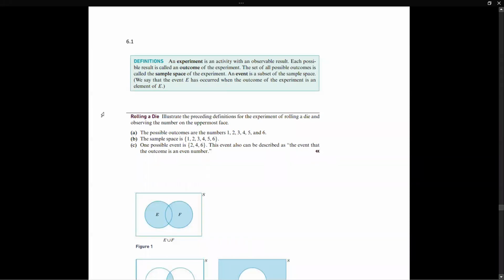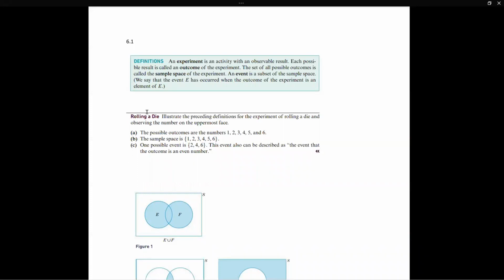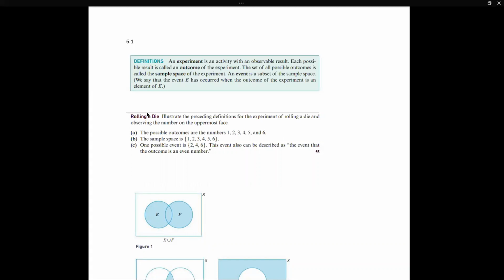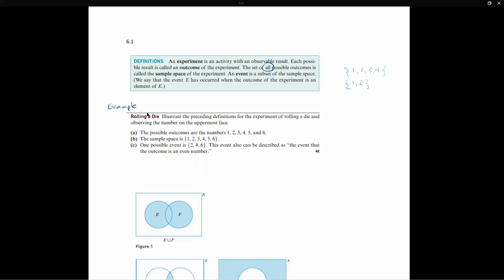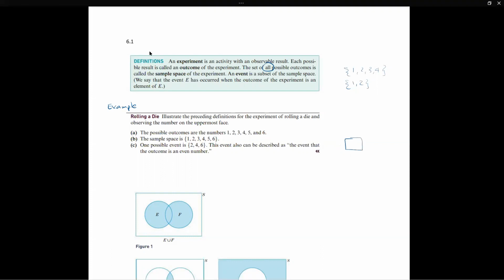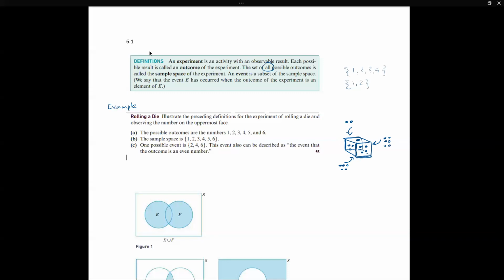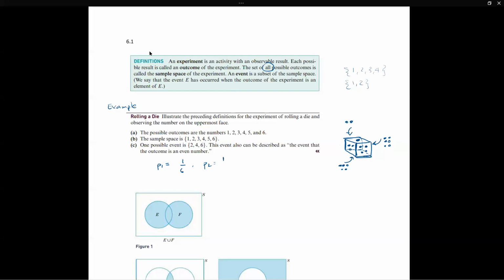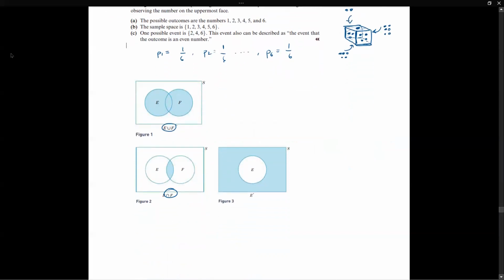MGF 1106 6.1